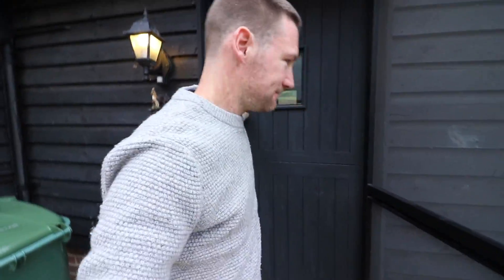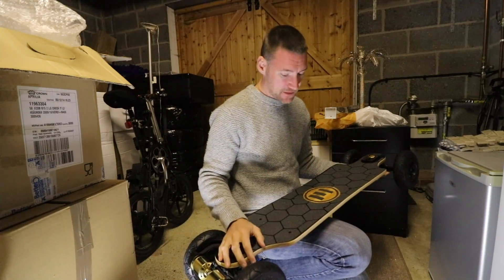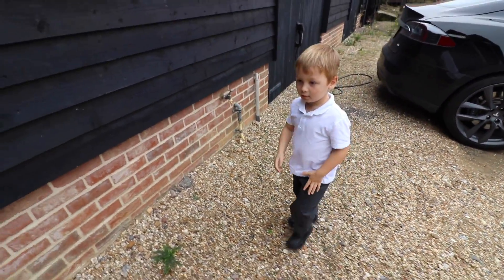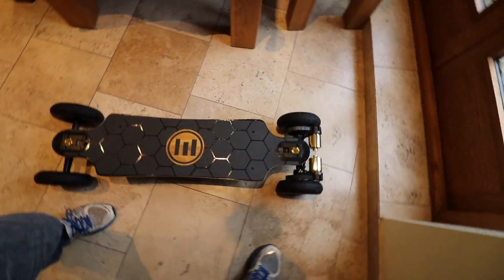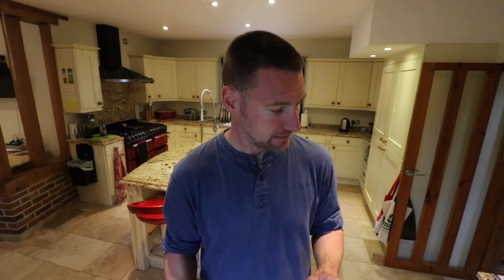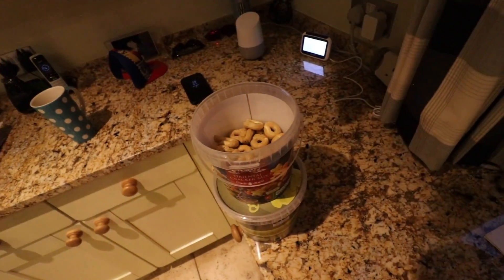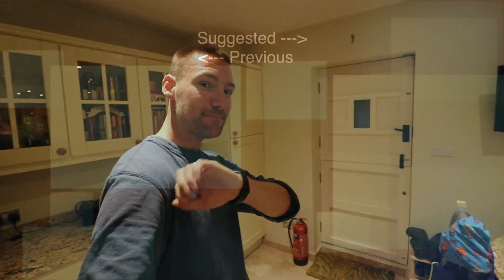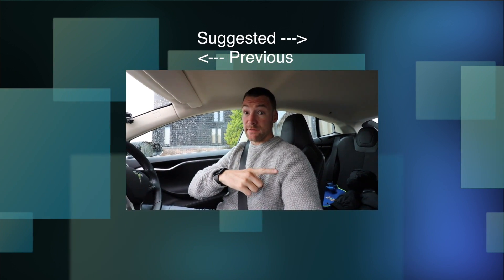Getting an Evolve Electric Skateboard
Time for me to get an off-road electric skateboard, because life is all about having fun (well mainly about having fun anyway).